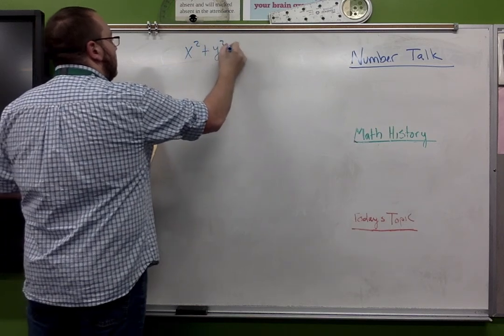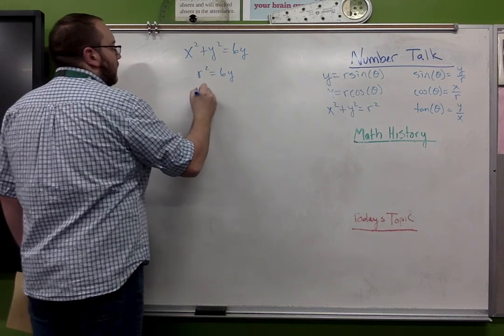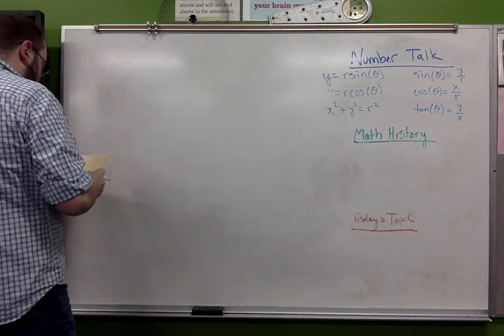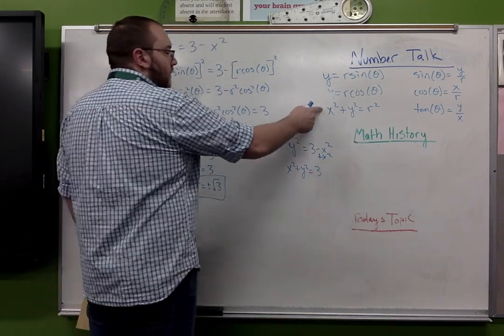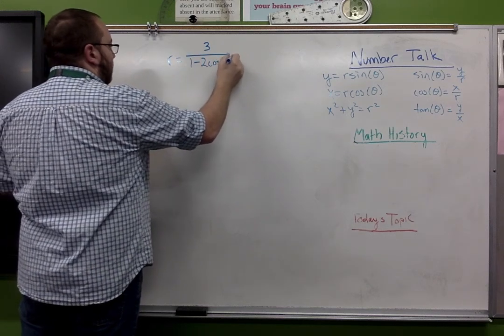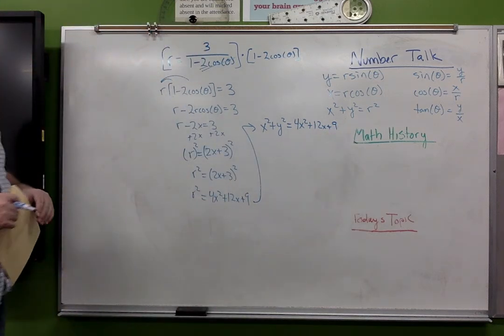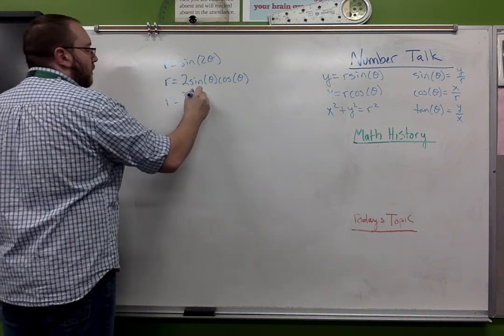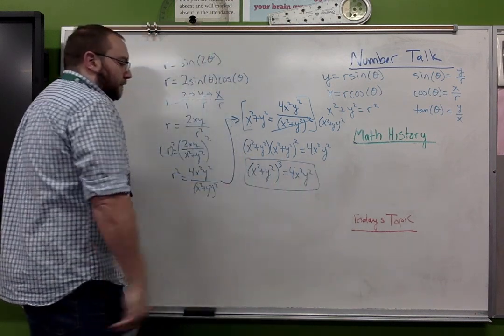Converting Polar Equations to Cartesian and Vice Versa